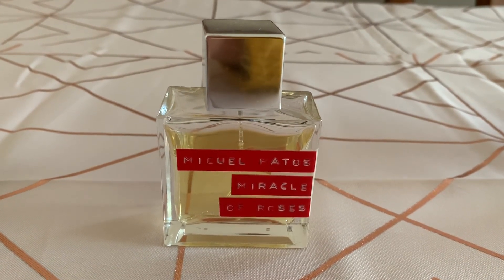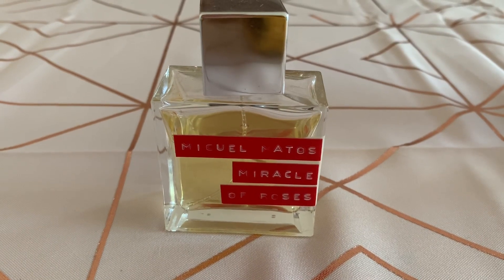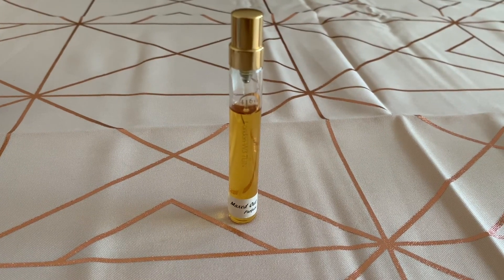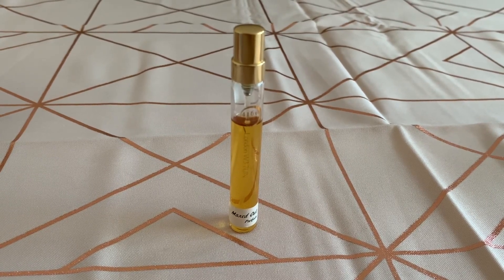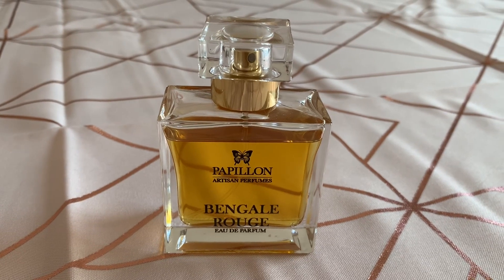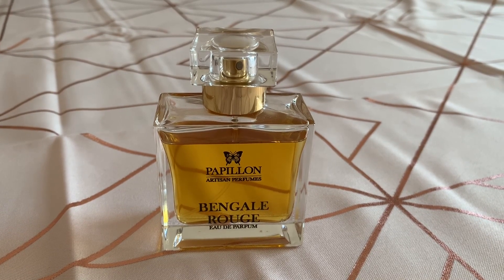10 Fall Autumn Favourite Niche Fragrances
My 10 best autumn fall cold weather fragrances.

Like this review and feel like buying me a coffee??  Now you can!